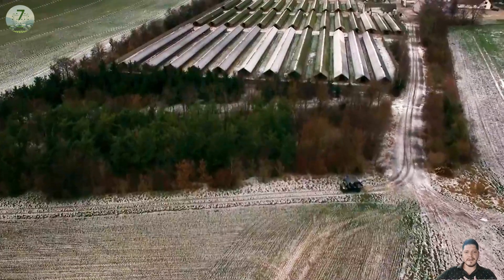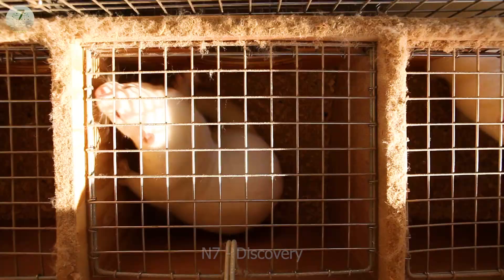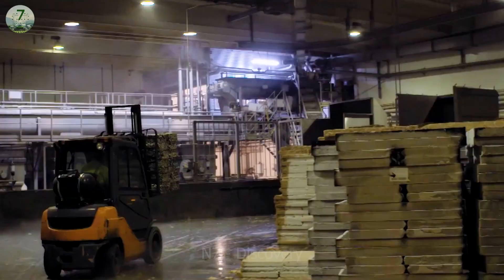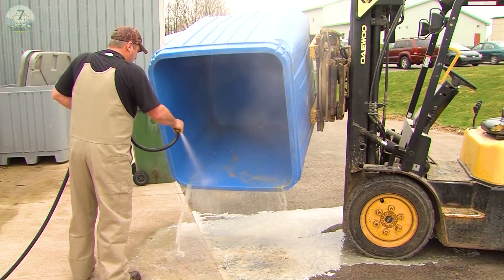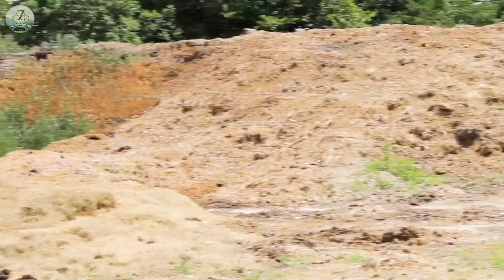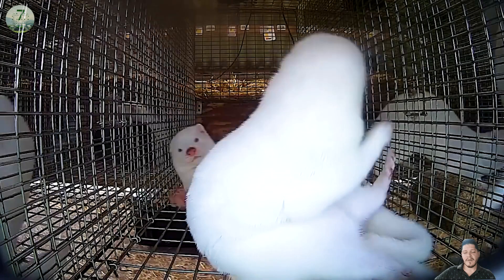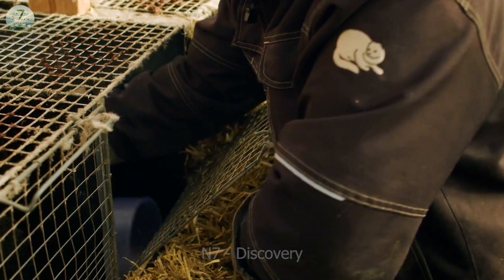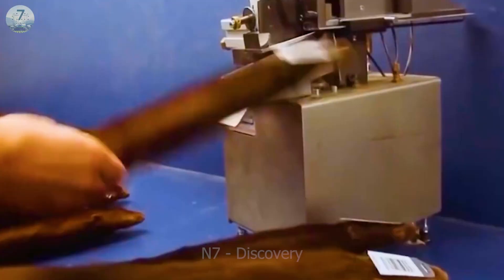How to Mink Fur Harvest and Processing in Factory | Food Factory- Modern Agriculture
There are many different types of weasels, from small ones like weasels and weasels to larger ones like imperial foxes or arctic foxes. Each species has its own living and nutritional requirements, so creating a suitable environment is essential to help them grow healthily.
Raising mink requires farmers to be very meticulous. They must monitor the minks regularly throughout the farming process.
00:18 mink - modern agriculture
01:30 Feed ferrets with whole food - modern agriculture
02:41 Inject feed and mix well - modern agriculture
03:14 collect mink waste - modern agriculture
04:49 Adult mink falls into the factory
06:30 packing mink fur